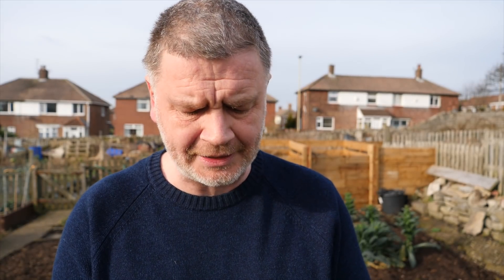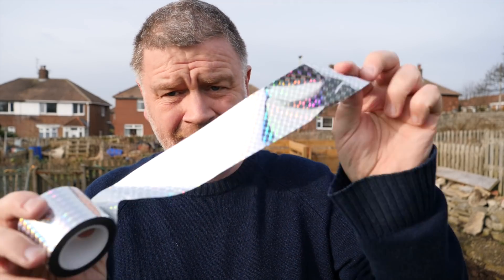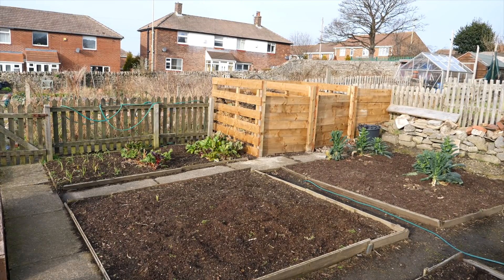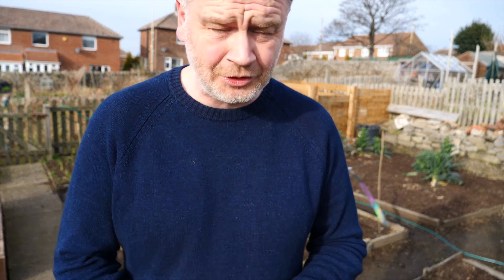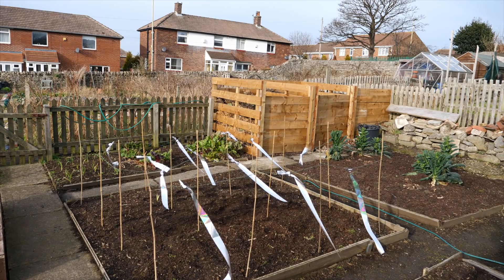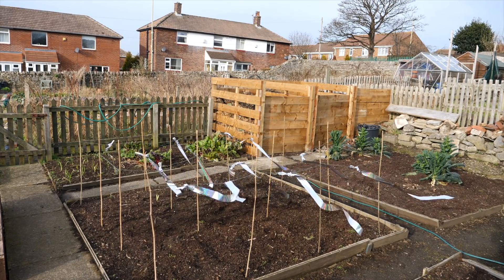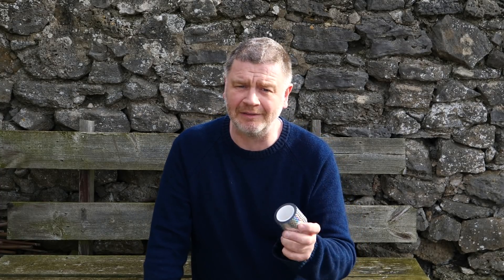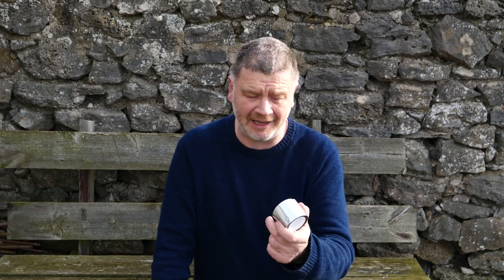HATE is Too Nice A Word for THEM!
The BEST Way to Scare Pigeons

This is the No 1 The BEST Pigeon Scarer EVER! Yes. as chosen by Amazon comments. The BEST Way to Scare Pigeons - this stuff really does scare pigeons away. Join me and find out what it is I use in the allotment garden.

Lights Used

Knife Leatherman

Knife Mora

Tomato Pots

Slipper :0)
Zigzagger Men's Microsuede Moccasin Slippers, Versatile Indoor-Outdoor House Shoes, Coffee

GroundMaster 30L Heavy Duty Plant Pots

GARLAND BRITISH MADE BIG 3 ELECTRIC PROPAGATOR

10 X GARLAND MINI SEED TRAY GREEN

Plug Timer

27” iMac I have used Macs all my life - not one has let me down. Rock solid with rock solid software. I use Apple’s Final Cut Pro